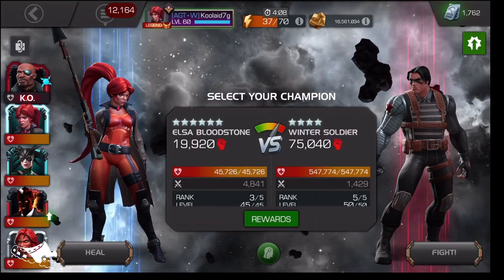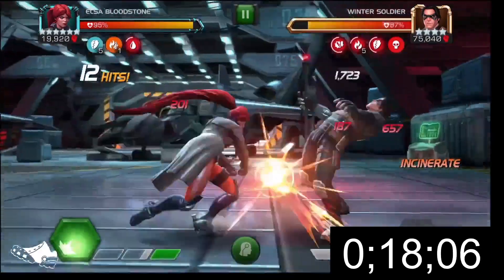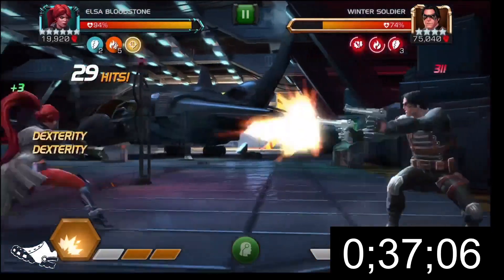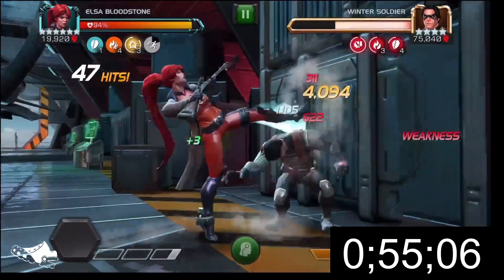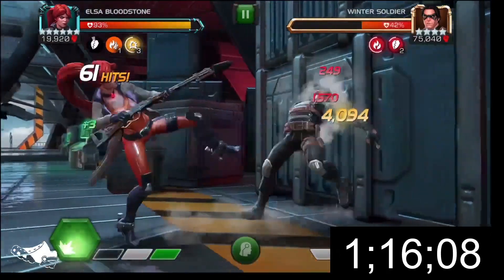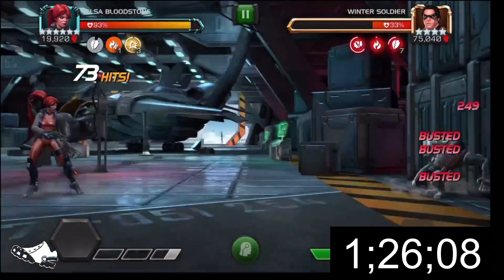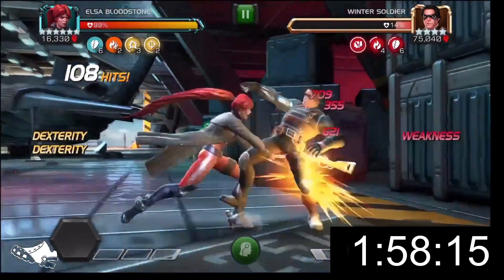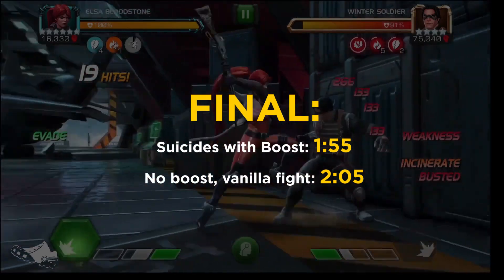6 Star Rank 3 ELSA BLOODSTONE 2 Minute ROL Winter Soldier SPEEDKILL | Marvel Contest of Champions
How quick can we get this man down? Today, both a boosted and unboosted 6* r3 Elsa takes on everybody's favorite punching bag ROL WS! Poor lad didn't know what hit him...

Cheers for checking out my channel! Every bit helps out as build up a catalog of videos!

I've got a discord now, so stop by and say hey! Meme's also strongly encouraged

There's a twitter page that needs to get finished up and you can find that

I've got a Paypal thing here too- any lil bit is appreciated and helps! Get a shout out in an upcoming video!

-RobVonShoe

Marvel Contest of Champions is rated T for TEEN by the Google App Store for Language and violence. Not for kids under 13!